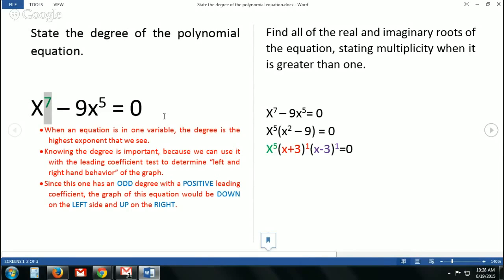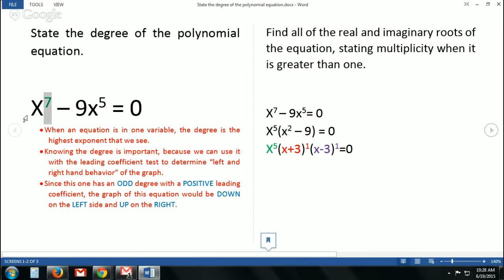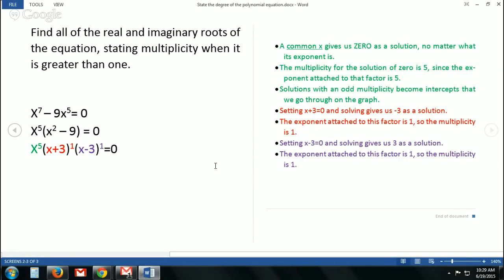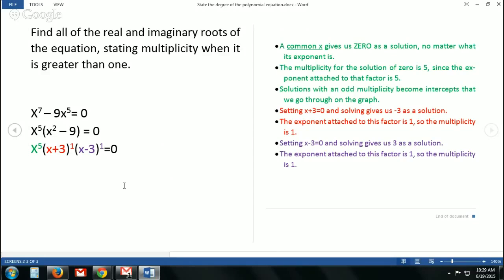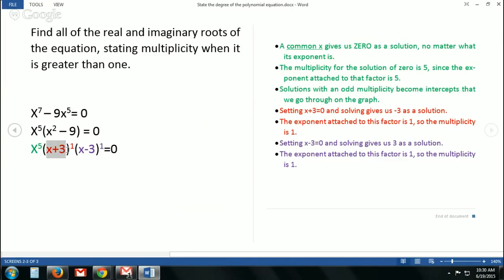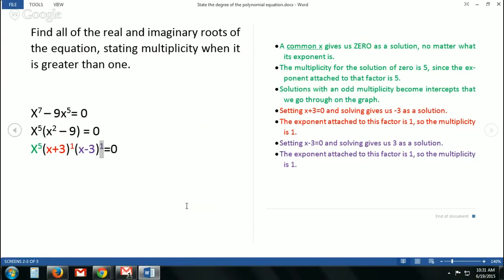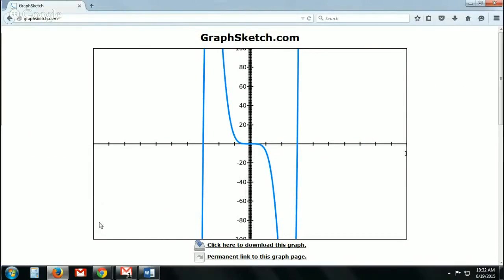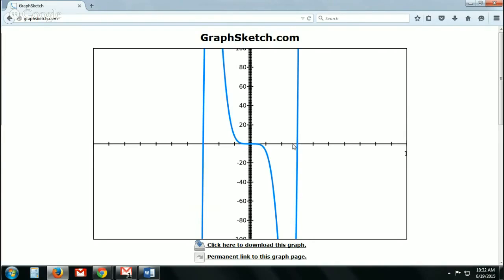Degree of a Polynomial Equation Finding roots and multiplicity by factoring